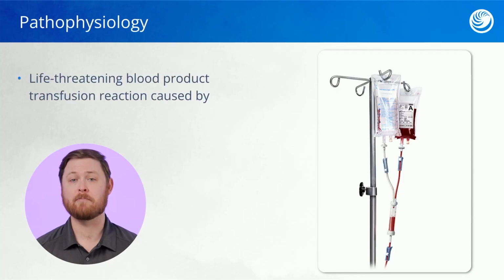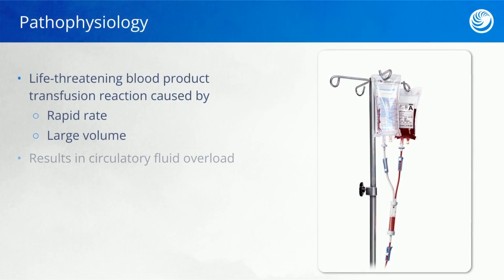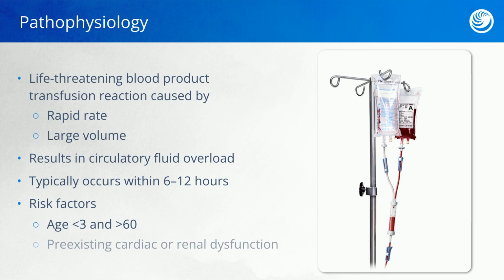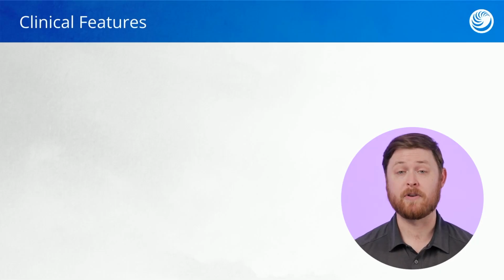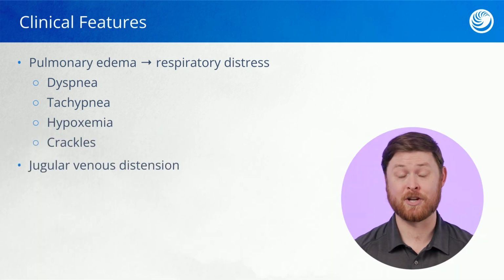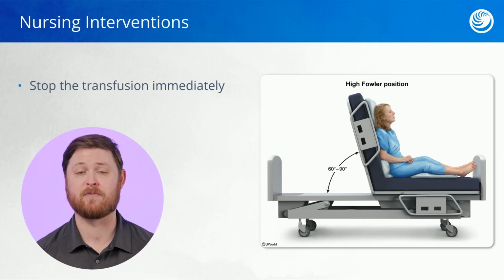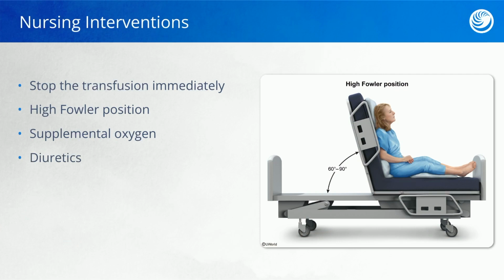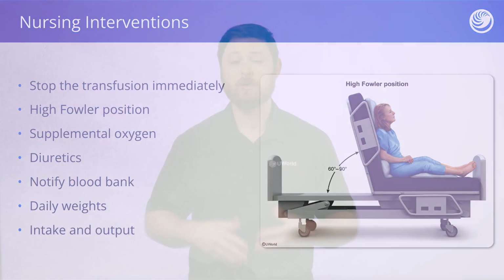Transfusion Associated Circulatory Overload